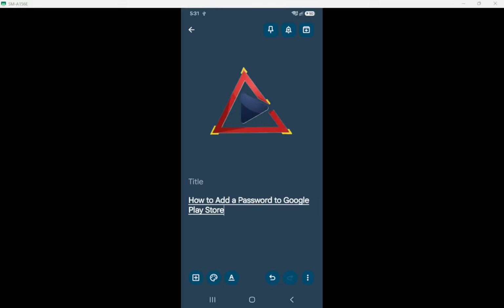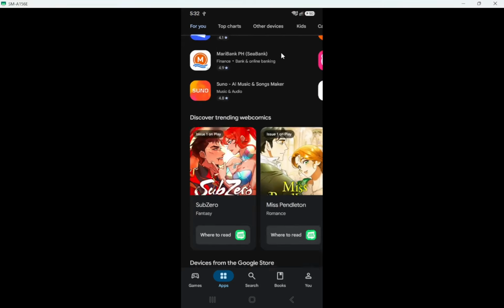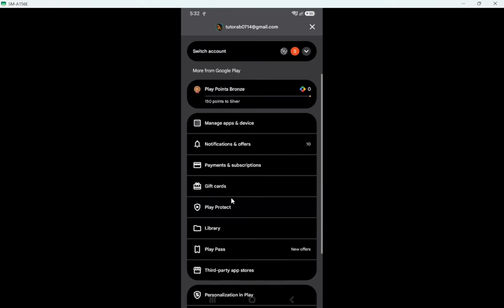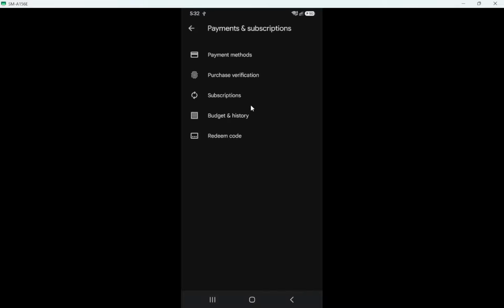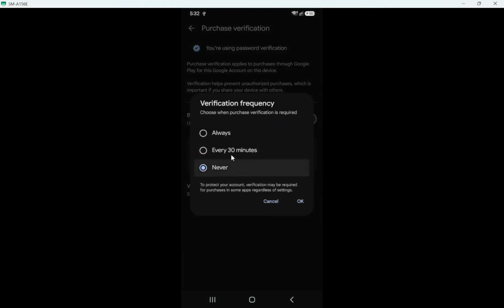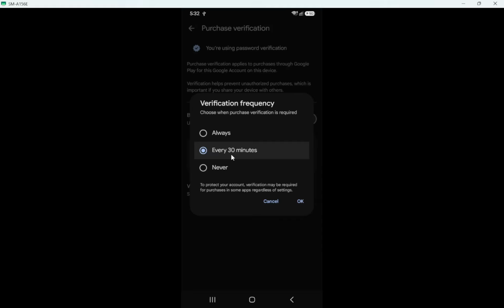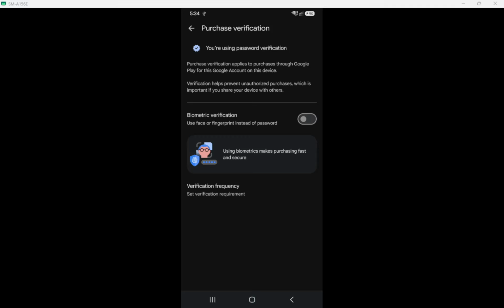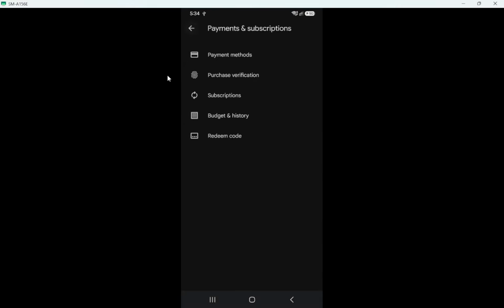How to Add a Password to Google Play Store [2026 Full Guide]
How to Add a Password to Google Play Store

Learn how to add a password to Google Play Store with this step-by-step guide on your Android device. We'll show you how to set up purchase verification to protect every app and in-app purchase.

To add a password to Google Play Store, open the app on your Android device and navigate through your profile picture, Payments and subscriptions, and Purchase verification settings. Choose a verification option like "For all purchases" to ensure extra security. Confirm your choice using your Google Account password, device screen lock, or biometric verification. This method helps prevent unauthorized purchases, even if others use your device.

⏱️ Chapters
0:00 Intro
0:30 Tap profile picture
0:53 Tap Payments and subscriptions
1:17 Tap Purchase verification
1:44 Choose verification option
2:22 Confirm the change
2:57 Recap